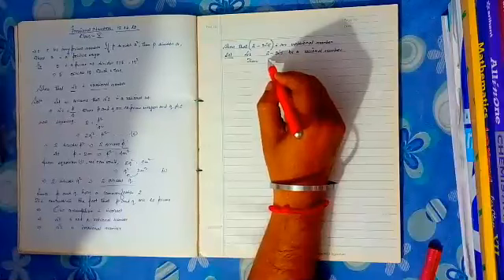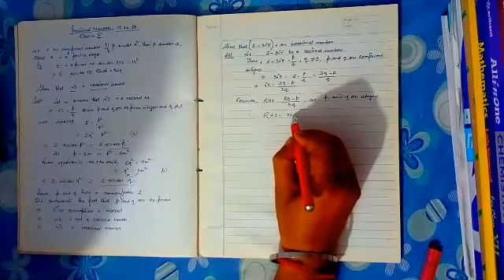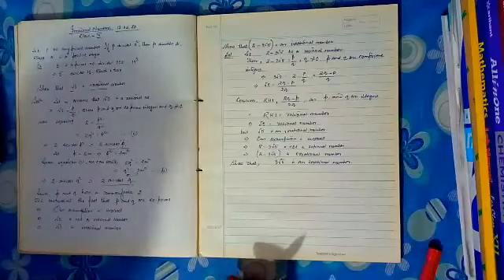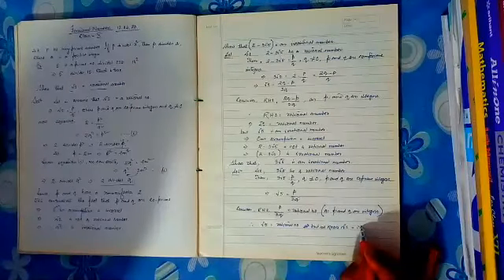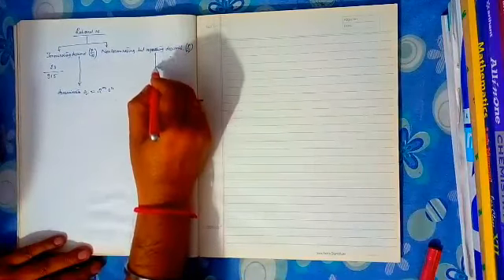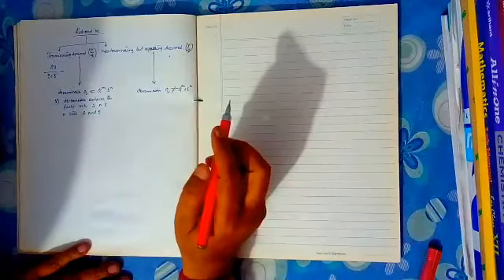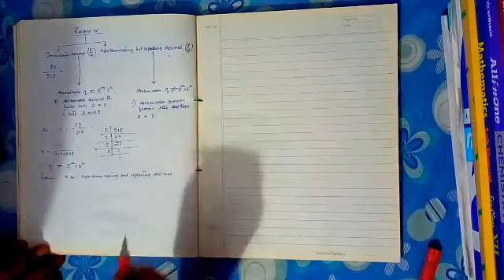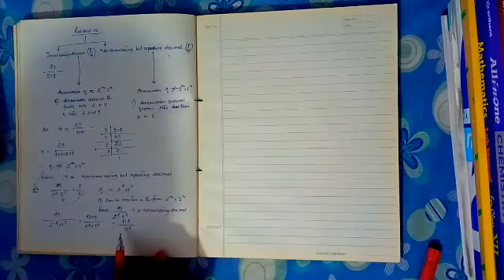Number System, Part - III ( Irrational Number), Class - X